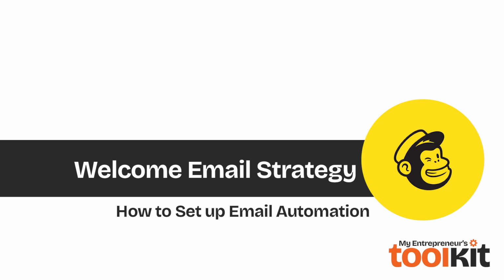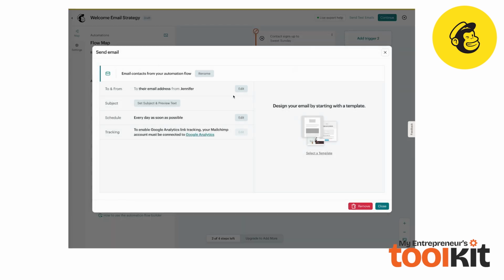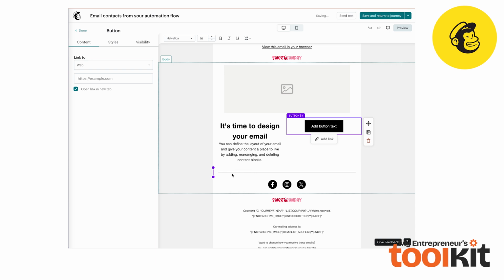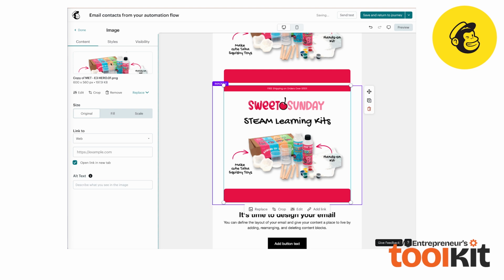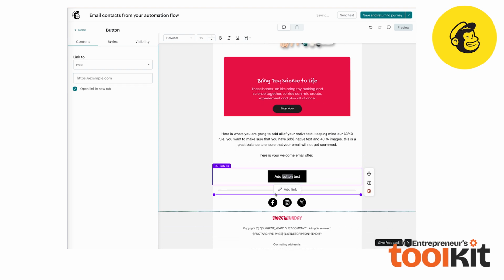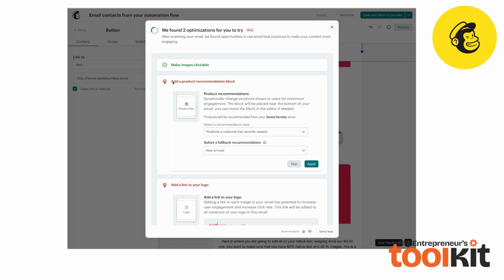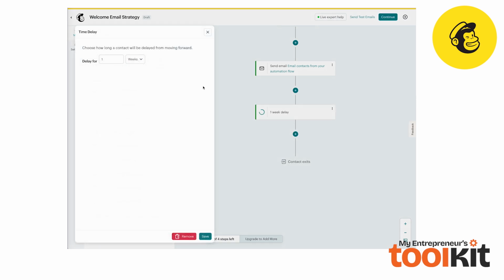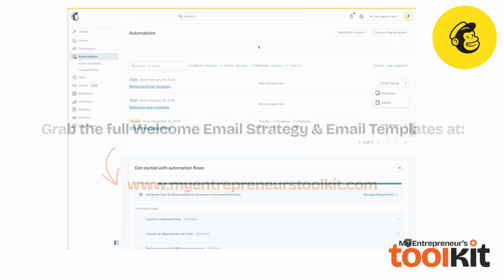Learn MailChimp Automation: Full Tutorial From Scratch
As a founder, you have enough hats to wear. Manually responding to every new email subscriber shouldn't be one of them.

In this tutorial, I’m showing you exactly how to take the Welcome Email Strategy from our My Entrepreneurs Toolkit and build it out inside Mailchimp. We’re moving beyond the basics to show you how to engineer a high-converting, professional email flow that builds trust on autopilot.

In this video, you’ll learn:

The 60/40 Rule: The secret ratio of text to images to stay out of the spam folder.

Canva Integration: How to stack your designs for a seamless, premium brand "outfit."

The "Inbox Fatigue" Delay: Why timing is everything in your 5-part welcome sequence.

Click Optimization: How to make your entire email a conversion machine (not just the buttons).

Whether you’re a maker at your kitchen table or an established SBO looking to scale, this automation is the first step in building a business that works without you.

🔥 GET THE FULL STRATEGY: If you are interested in setting up a Welcome Email Strategy for your business - you can grab our strategy and other downloadables over